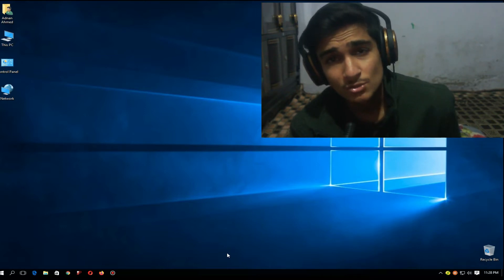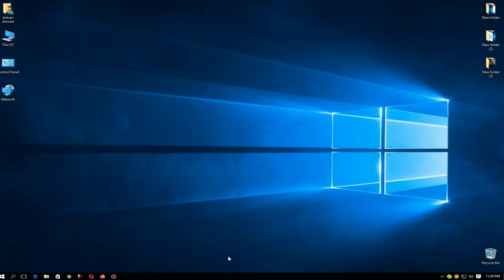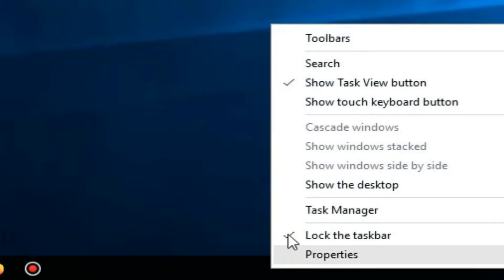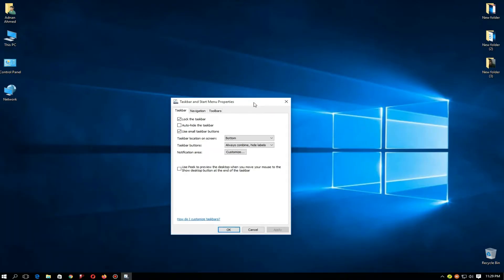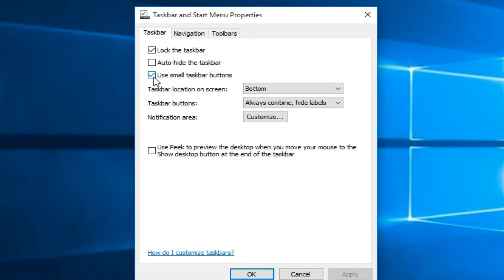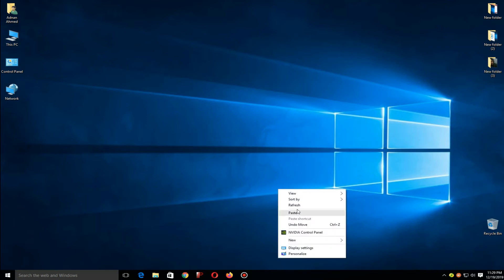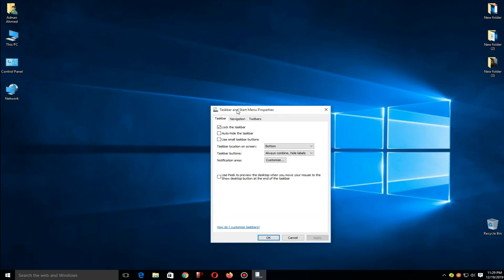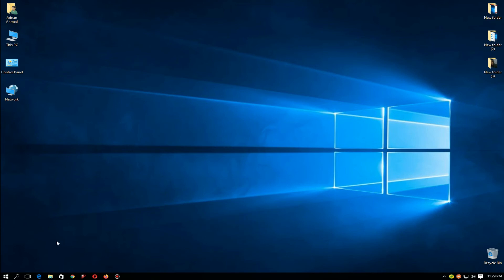How To Make The Taskbar Smaller Or Bigger In Windows 10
In This Video I will Say You How Can You Resize Taskbar In Windows 10 and also in 7 and 8 Becouse the same thing you have to do also in 7 or 8.
after installing Windows Some time in Some Windows Taskbar Size is By Default Smaller or Bigger So Many People Want to Resize Their Windows's Taskbar Size In Many Sizes after Resizing Taskbar Your Taskbar Icons Also Will Resize.

Note: this is My First Video Which Uploaded On Youtube May Some Mistakes Be But Do Not Be Tense I Will Struggle to Make Videos More Better For You Thanks